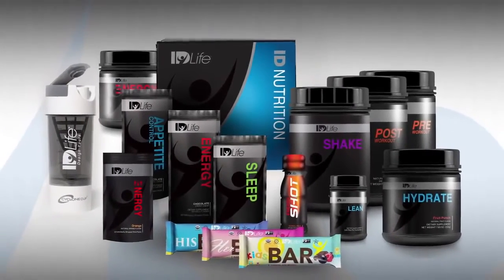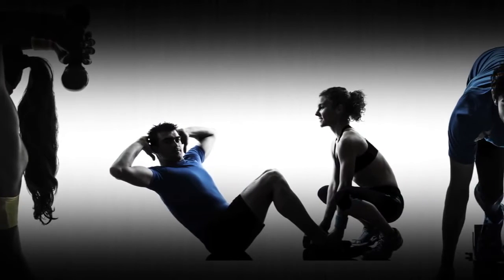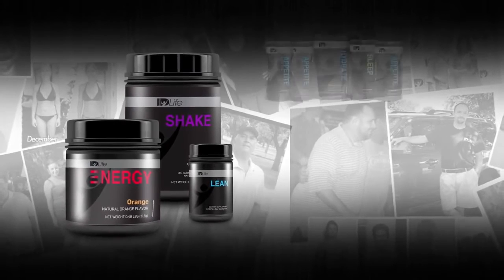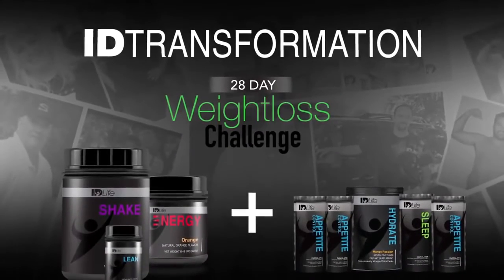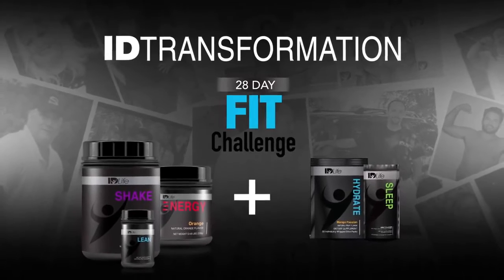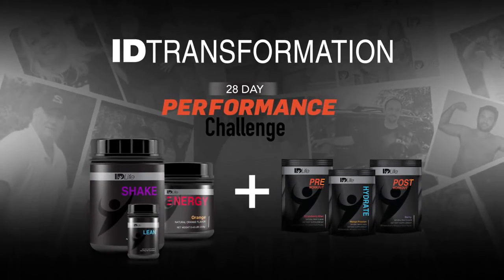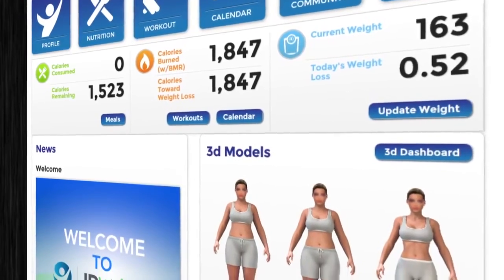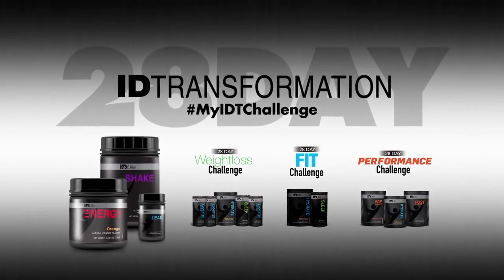IDLife IDTransformation 28 day Weight Loss Your Body, Your Way!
IDLife - Personalized Nutrition and Supplements Designed just for you.